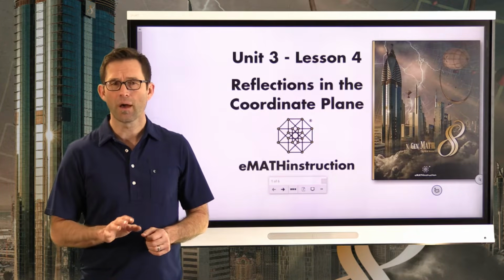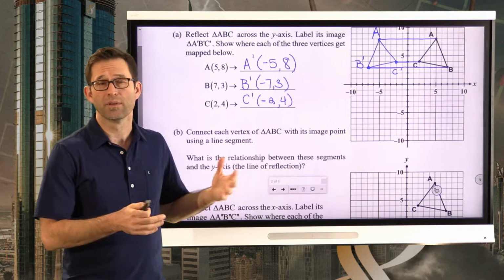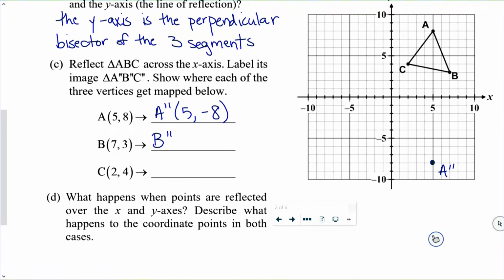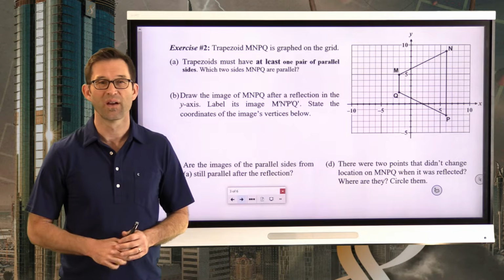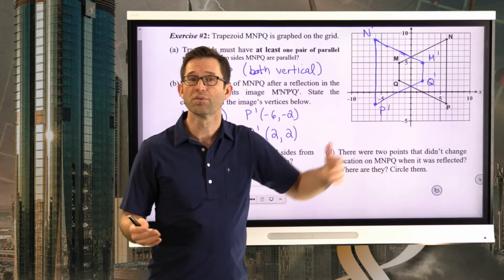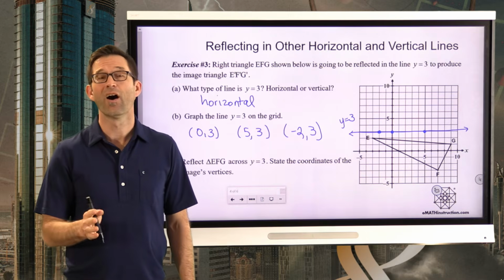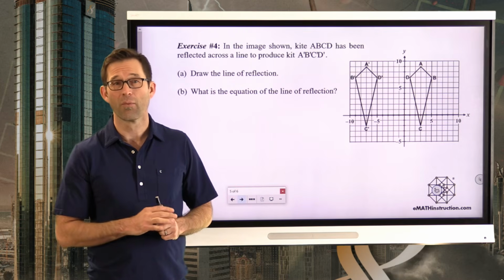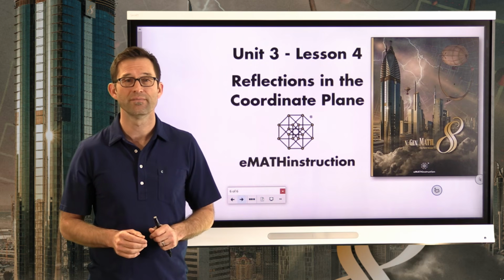N-Gen Math 8.Unit 3.Lesson 4.Reflections in the Coordinate Plane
In this lesson students learn how to reflect figures across the x and y axes. They learn about the general rule for these two types of reflections. Finally, some work is done in reflections over other horizontal and vertical lines.